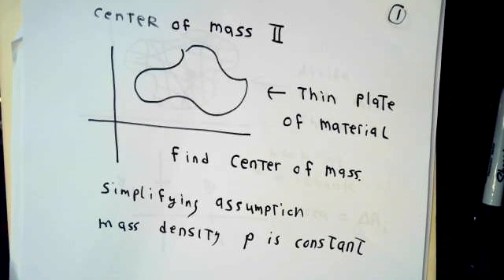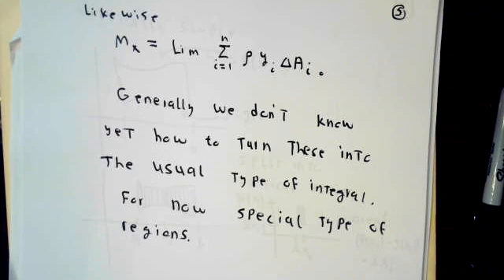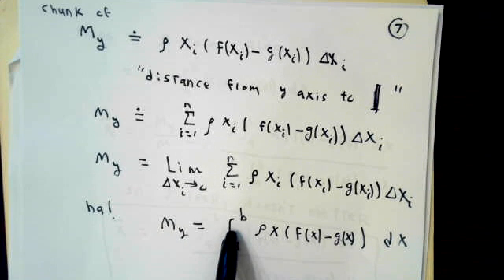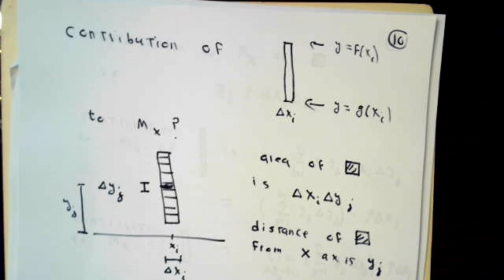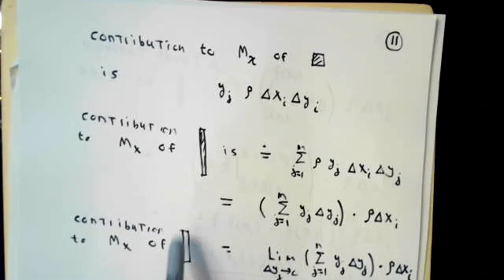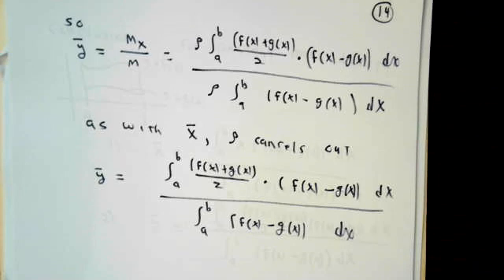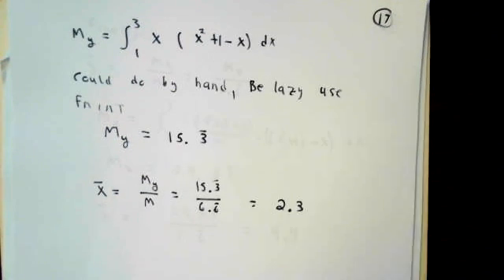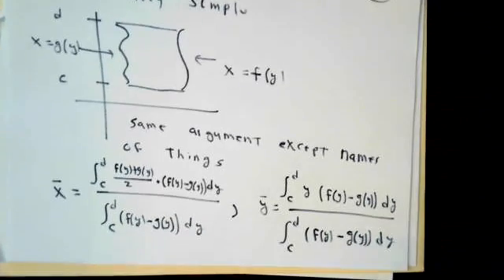Center of mass II Planar Lamina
We finish the section on applications by looking at the center of mass problem for a region in the plane with a constant mass density.